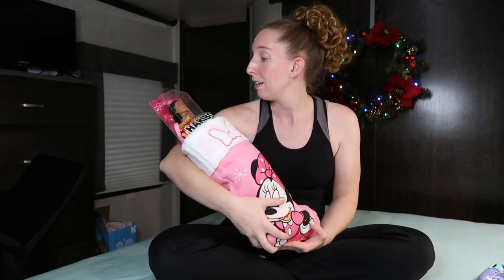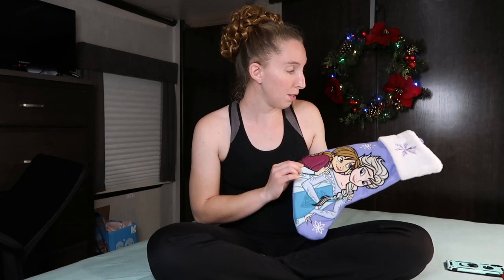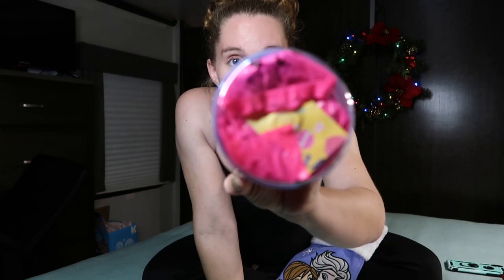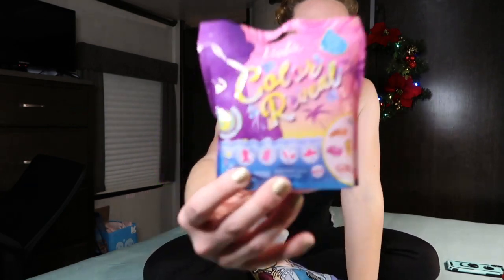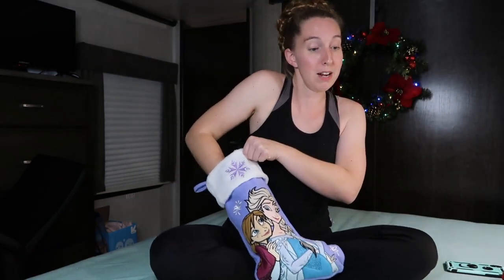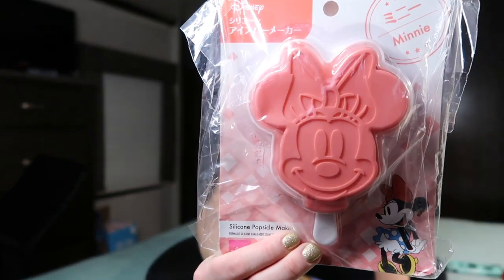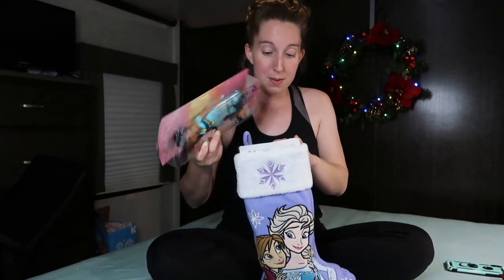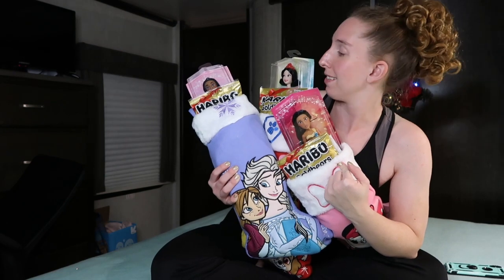Stocking Stuffer Ideas | Girls Ages 2-5 | What I Got My Kids For Christmas | Vlogmas Day 14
We are a full-time RV living family in our 2018 Heartland Sundance 3700 RLB. We are a family of 5 plus 2 dogs living our best life of freedom and adventure. RV living isn't always glamorous. We show the real-life things that happen to us while living in our RV.

mommy cleaning channels,mommy bloggers youtube,daily vloggers channel,danie and danny,danielle rhoads,gift guide for her 2021,christmas gift ideas 2021 teenage girl,christmas stocking stuffers 2021,stocking stuffer ideas for 2021,christmas gift ideas 2021 diy,stocking stuffers for kids,christmas 2021 gift ideas,stocking stuffer ideas for kids,christmas gift guide for her 2021,dollar tree stocking stuffers 2021,christmas gift ideas for kids